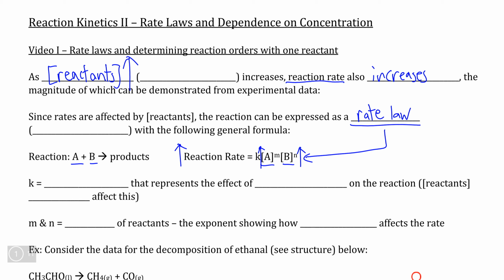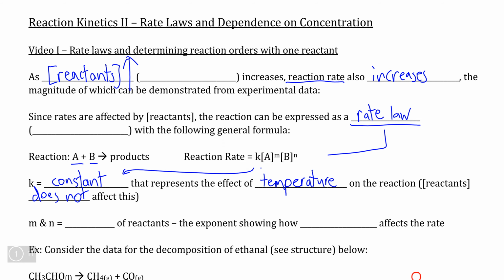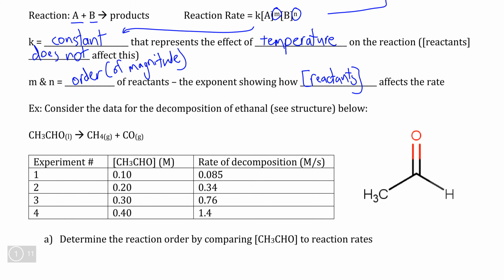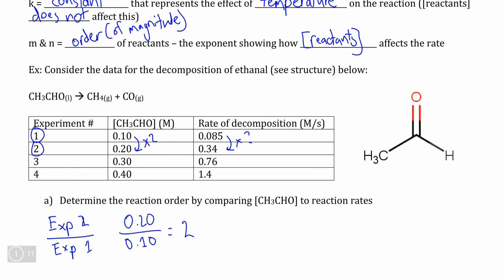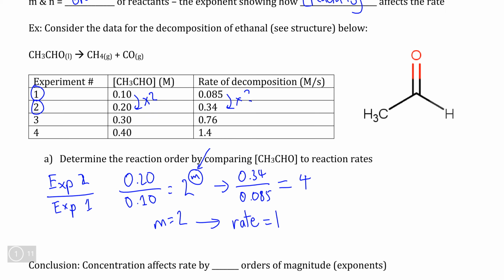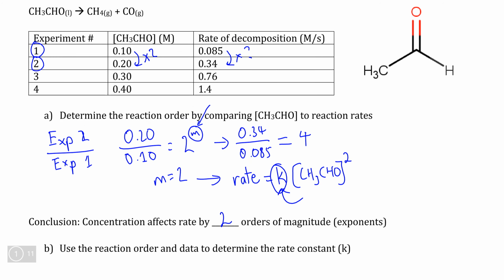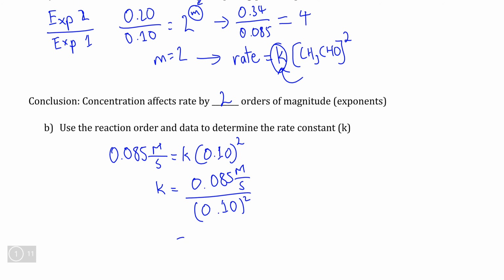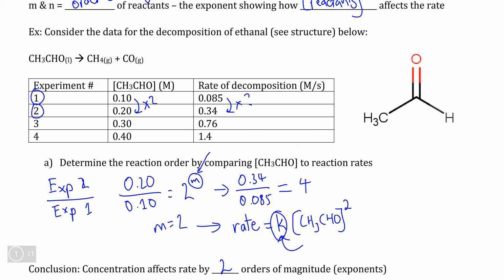Thermal Chemistry VII, Video I - Rate Laws and Determining Reaction Orders with 1 Reactant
Instructional video covering how to construct rate law expressions, determine orders of magnitude for reactants, and calculating the value of the k constant in rate law calculations.